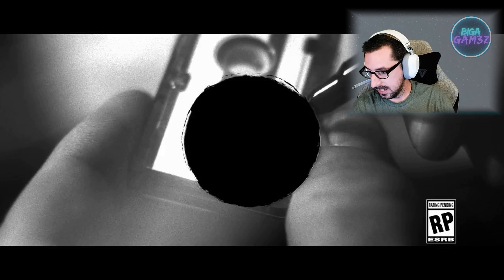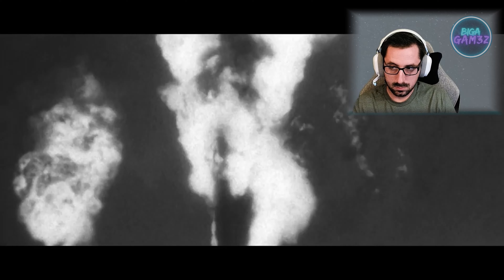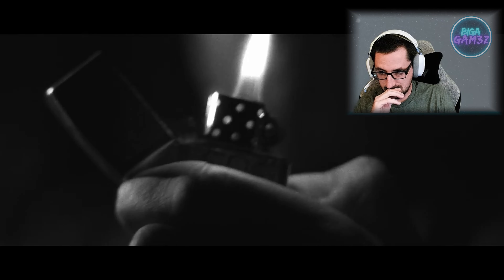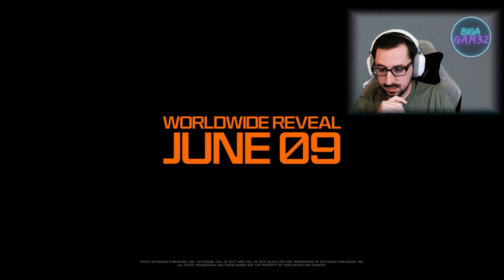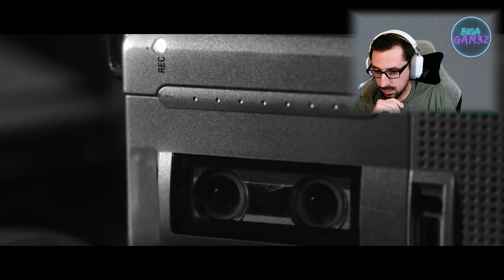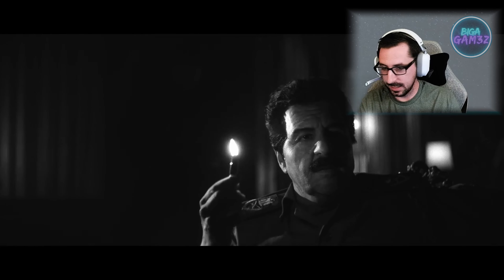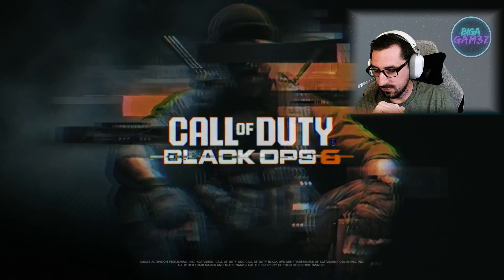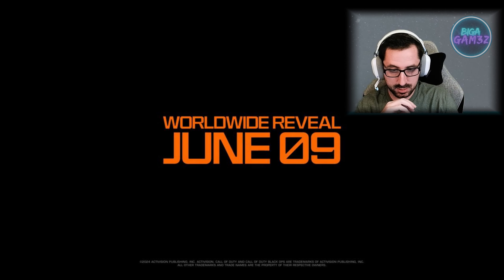BigA_Gam3z Reaction to the New Call of Duty: Black Ops 6 Trailer! 🎮🔥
Get ready for an epic reaction as we watch the brand new Call of Duty: Black Ops 6 trailer! Join us as we break down all the intense action, stunning graphics, and exciting gameplay features. Whether you're a die-hard Call of Duty fan or just curious about the latest installment, this video has everything you need to know. Don't miss out on our live reactions and analysis of what could be the best Call of Duty yet! 🚀🪖

►Music◄
Background: BlackOps 6 Trailer
End Screen: Lost Sky - Lost By NCS: Music Without Limitations